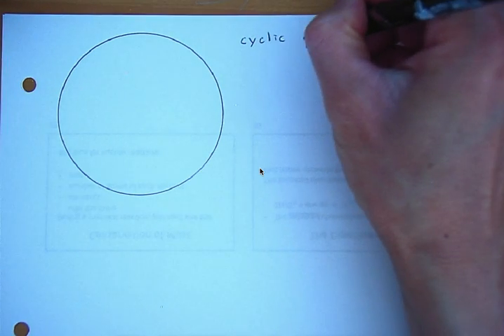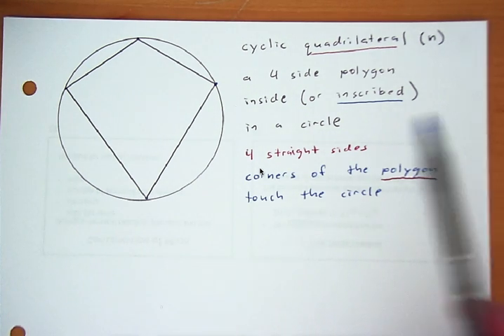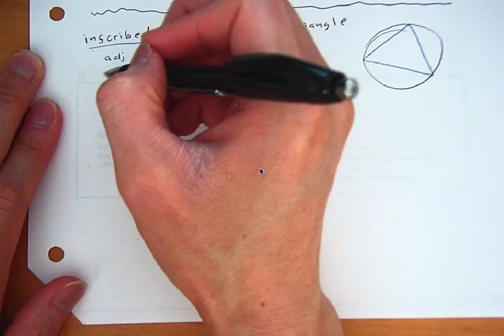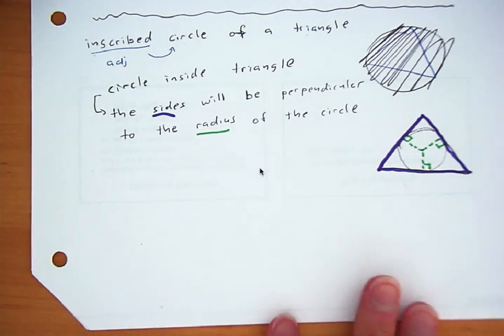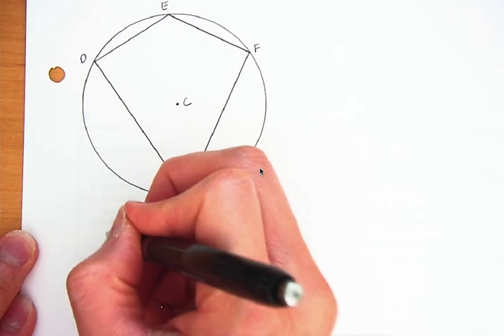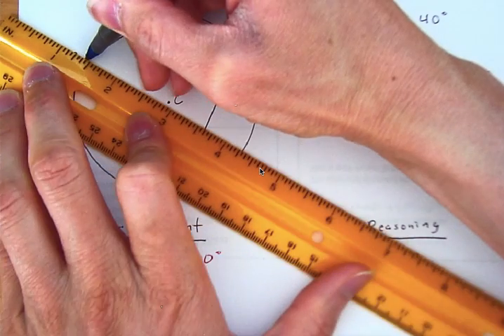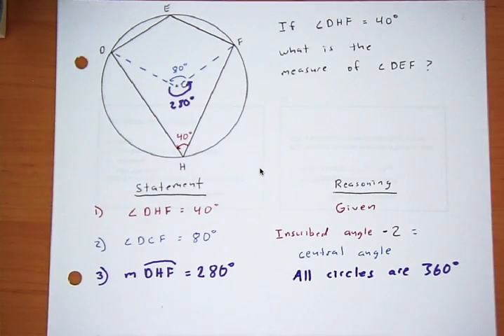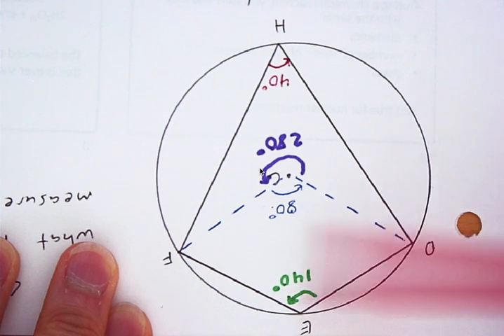Cyclic Quadrilateral (Opposite Angles)